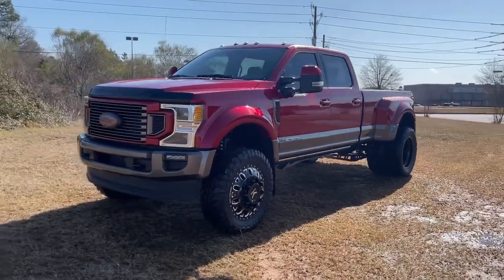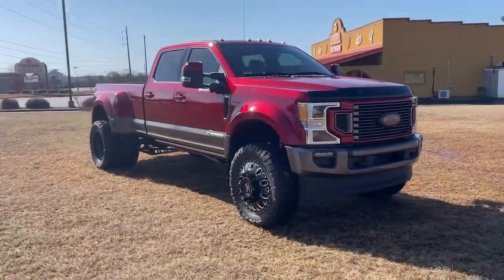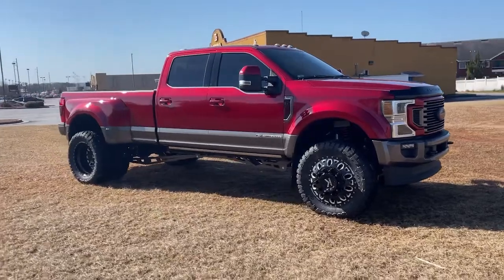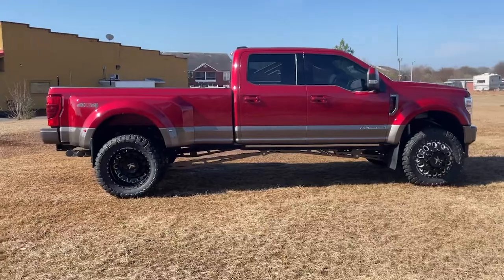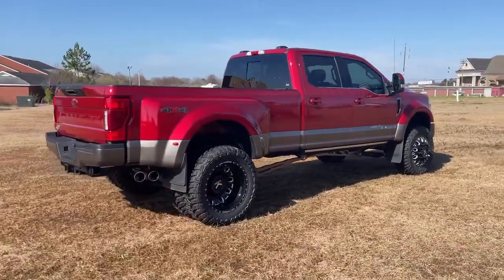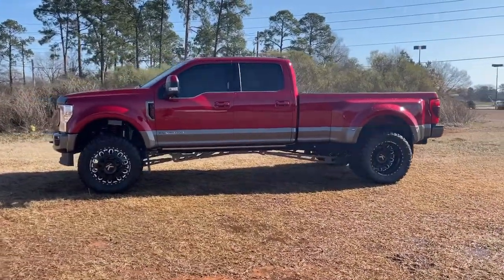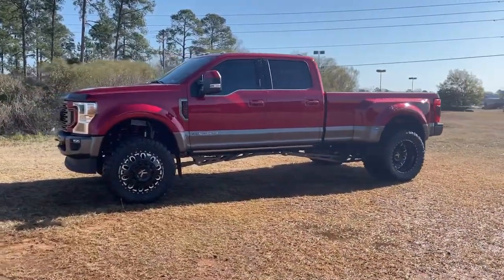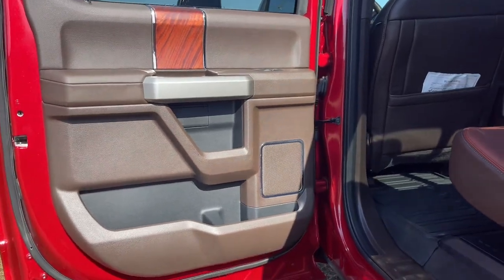2020 Ford F-450SD Warner Robins, Macon, Columbus, Perry, Dublin, GA LEC41891P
Race Red Used 2020 Ford F-450SD available in Warner Robins, Georgia at Hutchinson Mitsubishi. Servicing the Macon, Columbus, Perry, Dublin, GA area.
2020 Ford F-450SD King Ranch - Stock#: LEC41891P - VIN#: 1FT8W4DT8LEC41891

Hutchinson Mitsubishi
123 Margie Dr

LIFTED USED 2020 FORD F-450 KING RANCH ** 4.5 INCH ONE OFF UNRELEASED STRYKER 4-LINK LIFT W/ CENTER CRADLE ALL COLOR MATCHED JAVA GRAY / RAPID RED ACCENTS ** FRONT COILS COLOR MATCHED RAPID RED ** FOX RESI SHOCKS ALL AROUND ** 22 INCH KG1 FORGED WHEELS ** 37 INCH TOYO OPEN COUNTRY TIRES ** COLOR MATCHED GRILL ** COLOR MATCHED FORD OVALS ** COLOR MATCHED FENDER BADGES ** PANORAMIC SUNROOF ** ONLY 5K MILES ** MANY OTHER LIFTED 4WD TRUCKS FOR SALE AT HUTCHINSON MITSUBISHI & GEORGIA BIG TRUCKS IN WARNER ROBINS GA ** Check Us Out On Instagram @GeorgiaBigTrucks .brbr2020 Ford F-450SD King Ranch DRW 4WD, 10 Speakers, 110V/400W Outlet, 19.5 Forged Polished Aluminum Wheels, 4-Wheel Disc Brakes, 8-Way Power Driver's Seat, ABS brakes, Active Cruise Control, Adaptive Cruise Control & Collision Warning, Adjustable pedals, Advanced Security Pack, Air Conditioning, Alloy wheels, All-Weather Floor Mats, AM/FM Stereo w/MP3 Player, Ambient Lighting - Fixed Color, AppLink/Apple CarPlay and Android Auto, Auto High-beam Headlights, Auto tilt-away steering wheel, Auto-dimming Rear-View mirror, Autolock/Auto Unlock, Automatic temperature control, BLIS Blind Spot Information System, BoxLink, Brake assist, Bumpers: body-color, Delay-off headlights, Driver door bin, Driver vanity mirror, Dual front impact airbags, Dual front side impact airbags, Dual rear wheels, Easy Entry/Exit Memory Driver's Seat Feature, Electronic Stability Control, Emergency communication system: SYNC 3 911 Assist, Exterior Parking Camera Rear, Flow-Through Console, Front anti-roll bar, Front Bucket Seats, Front Center Armrest, Front fog lights, Front reading lights, Front Wheel Well Liners (Pre-Installed), Fully automatic headlights, FX4 Off-Road Package, Gooseneck Dual Hitch Kit (Pre-Installed), GVWR: 14,000 lb Payload Package, Heated door mirrors, Heated Driver & Passenger Seats, Heated front seats, Heated Rear Seats, Heated rear seats, Heated Steering Wheel, Hill Descent Control, Illuminated entry, Illuminated running boards, Intelligent Access w/Push-Button Start, King Ranch Ultimate Package, Leather steering wheel, LED Box Lighting, Limited Slip w/4.30 Axle Ratio, Manual Telescoping/Folding Trailer Tow Mirrors, Memory Power-Adjustable Pedals, Memory seat, Multi-Contour Seats, Navigation System, Off-Road Specifically Tuned Shock Absorbers, Outside temperature display, Overhead airbag, Overhead console, Passenger vanity mirror, Pedal memory, Power door mirrors, Power driver seat, Power Equipment Group, Power Front & Rear Seat Windows, Power Heated/Ventilated Driver Seat w/Memory, Power Heated/Ventilated Passenger Seat, Power Locks, Power moonroof, Power passenger seat, Power steering, Power Tailgate Lock, Power Telescoping/Tilt Steering Wheel/Column, Power windows, Power-Adjustable Pedals, Power-Deployable Running Boards, PowerScope Trailer Tow Mirrors w/Heat, PowerScope Trailer Tow Mirrors w/Memory, Power-Sliding Rear-Window w/Defrost, Pre-Collision Assist, Privacy Glass, Pro Trailer Backup Assist, Quad Beam LED Headlamps & LED Taillamps, Radio: B&O System by Bang & Olufsen, Rear anti-roll bar, Rear Parking Sensors, Rear reading lights, Rear step bumper, Rear window defroster, Remote Keyless Entry, Remote keyless entry, Remote Start System, Remote Tailgate Release, Reverse Sensing System, SiriusXM Radio, Speed control, Speed-sensing steering, Split folding rear seat, Steering wheel memory, Steering wheel mounted A/C controls, Steering wheel mounted audio controls, Steering Wheel-Mounted Cruise Control, SYNC 3 Communications & Entertainment System, Tachometer, Tailgate Step & Handle, Telescoping steering wheel, Tilt steering wheel, Tough Bed Spray-In Bedliner, Traction control, Trip computer, Turn signal indicator mirrors, Twin Panel Power Moonroof, Ultimate Trailer Tow Camera System, Unique FX4 Off-Road Box Decal, Unique King Ranch Leather 40/Console/40 Front Seats.
Navigation System,FX4 Off-Road Package,GVWR: 14,000 lb Payload Package,King Ranch Ultimate Package,Power Equipment Group,10 Speakers,AM/FM Stereo w/MP3 Player,Radio: B&O System by Bang & Olufsen,SiriusXM Radio,SYNC 3 Communications & Entertainment System,Voice-Activated Touchscreen Navigation System,Air Conditioning,Automatic temperature control,Rear window defroster,8-Way Power Driver's Seat,Heated Rear Seat